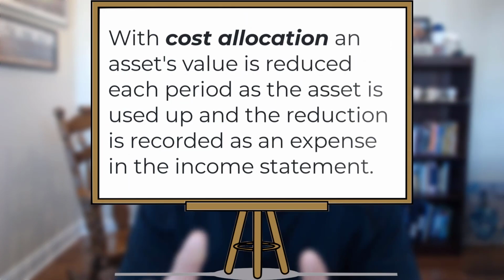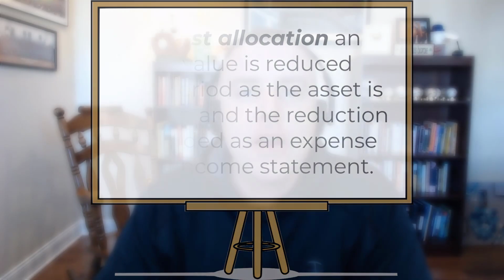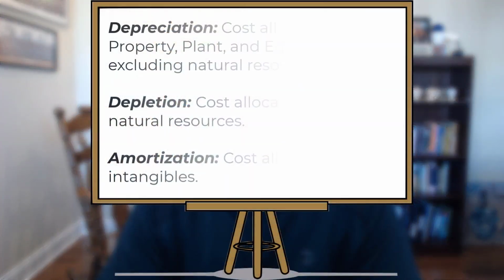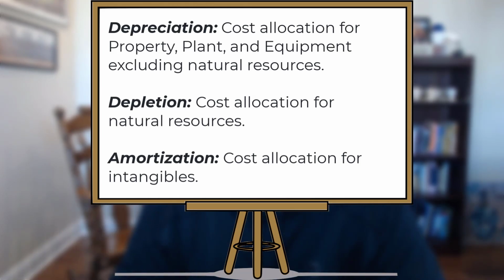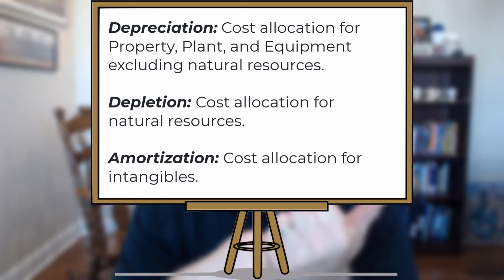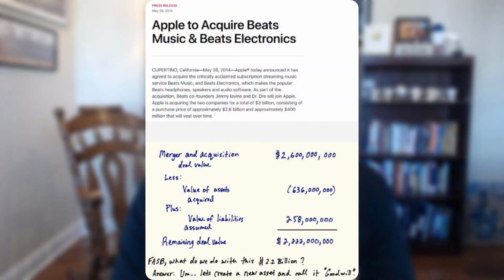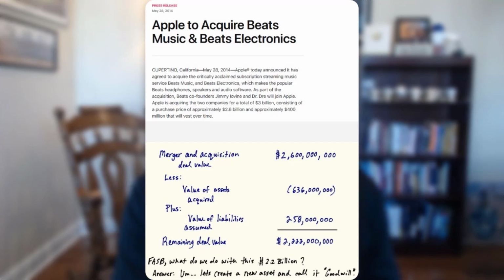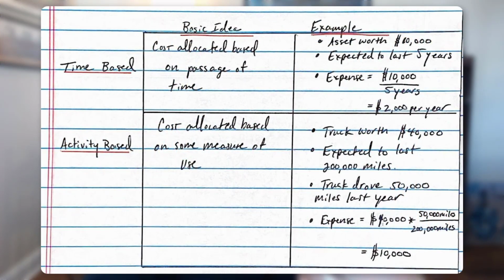LO1-01: Explain the concept of cost allocation as it pertains to property, plant, and equipment ...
In this video we discuss the concept of cost allocation in accounting.